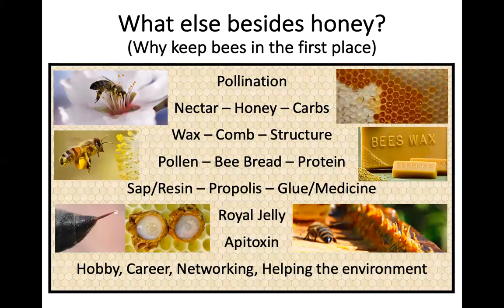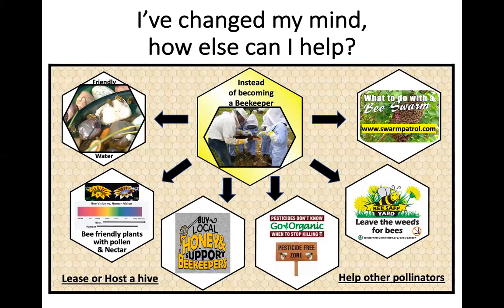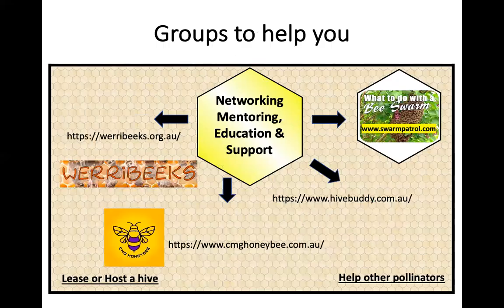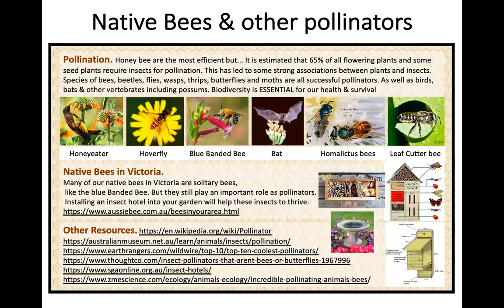A Basic Introduction to Beekeeping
Join Carmel from CMG Honeybee as she provides a basis introduction to beekeeping. She will cover topics such as what equipment will I need, where can I find out information, how much will it cost and what can I do to help the bees.
She also takes you outside to have a look at some of the different types of hives.
Proudly funded by National Science Week